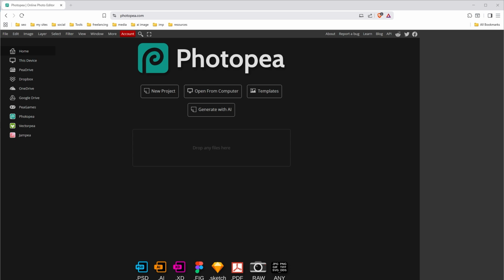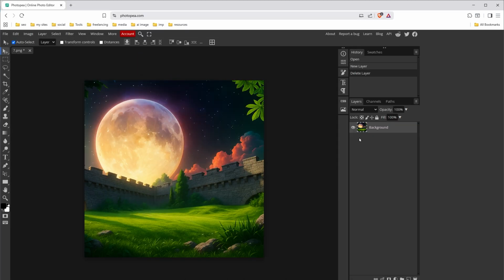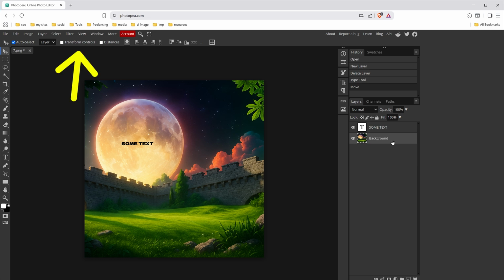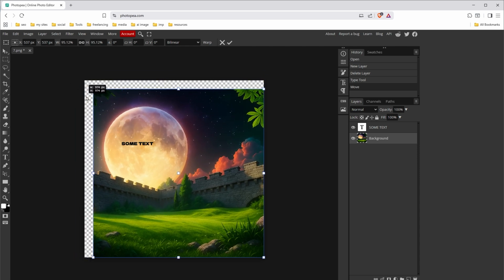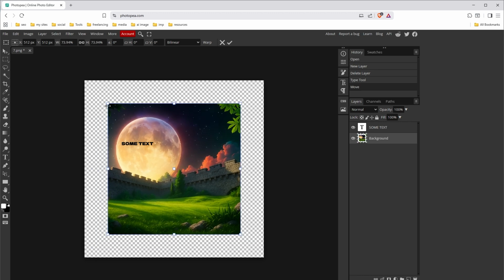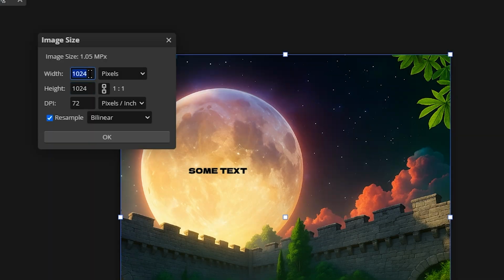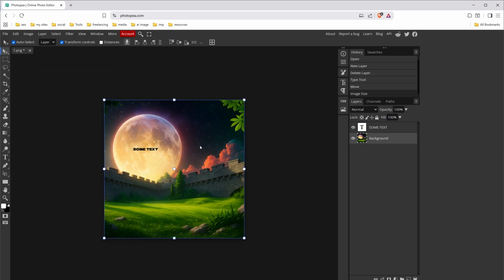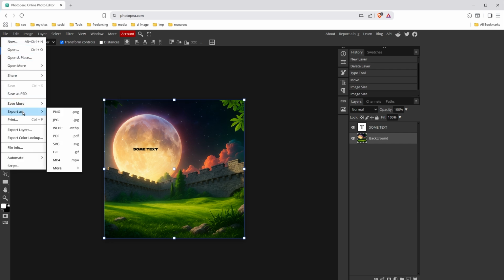How To Resize Images In Photopea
Learn how to resize images In Photopea in this step by step detailed guide.